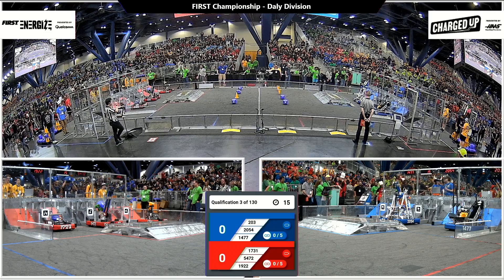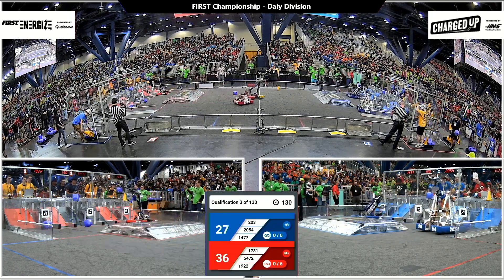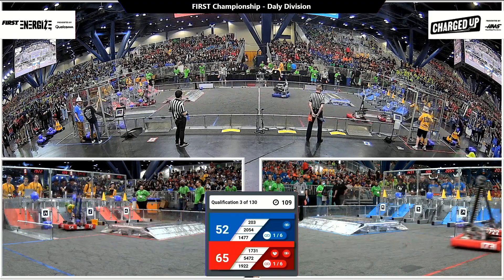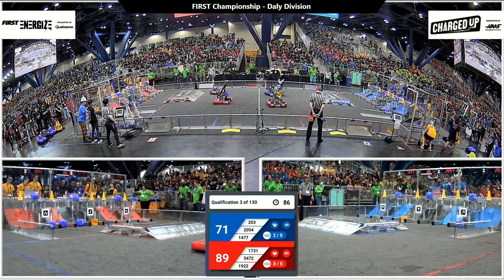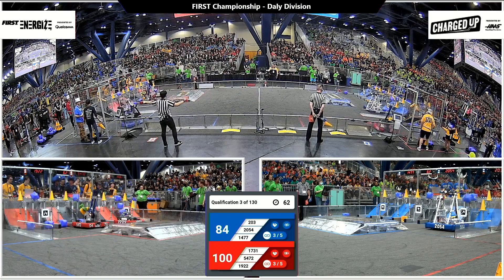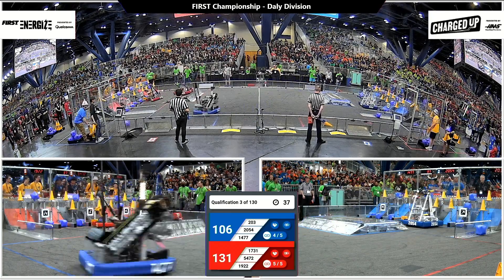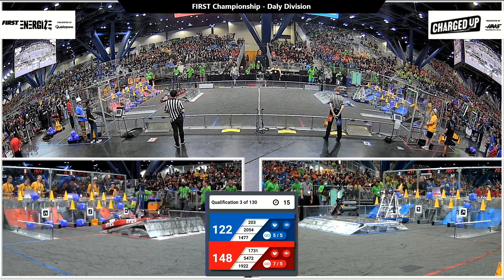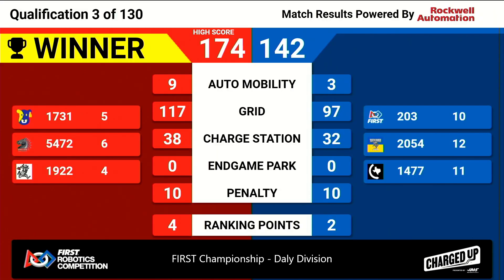Qualification 3 - 2023 FIRST Championship - Daly Division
Qualification 3 - 2023 FIRST Championship - FIRST Robotics Competition - Daly Division